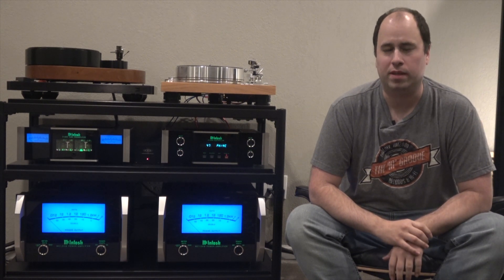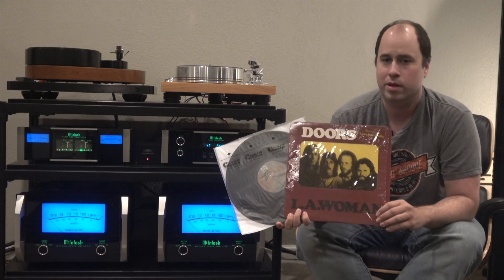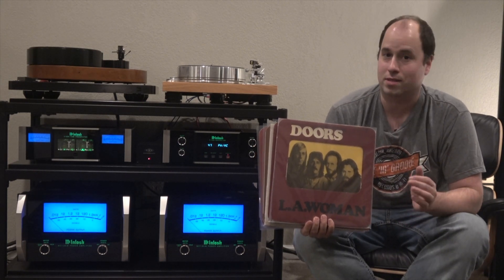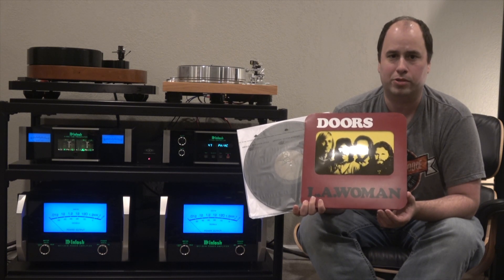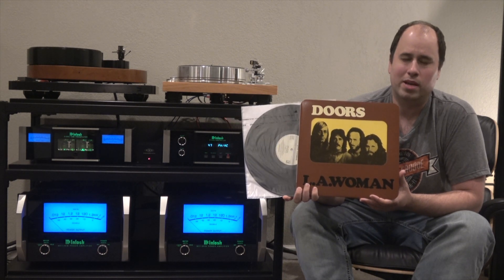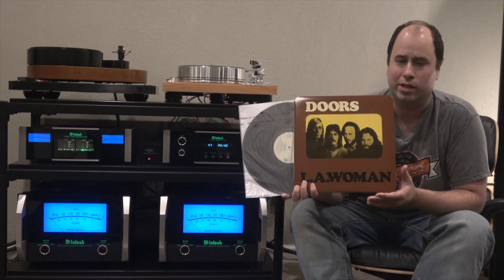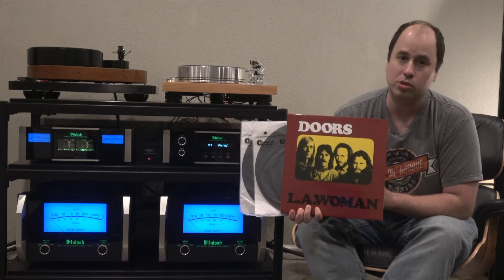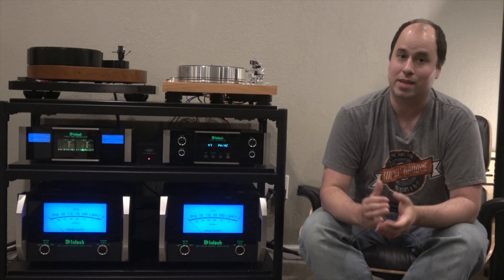The Doors - L.A. Woman - LP Review And Comparison What Version Is The Best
I go over the best sounding pressings of The Doors L.A. Woman From 1971.  Vinyl LP pressings Review And Comparison What Version Is The Best

Video Correction: CSM is the Columbia Santa Maria Pressing CP is Columbia Pitman pressing.